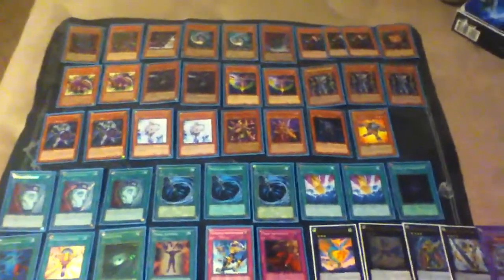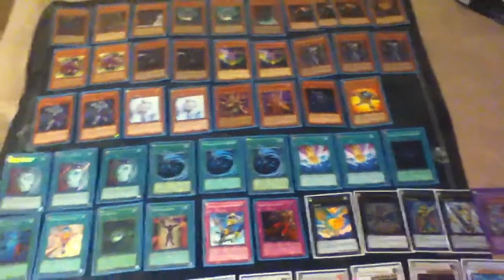DOTM "chaos stun"